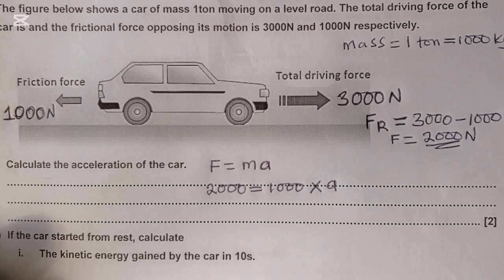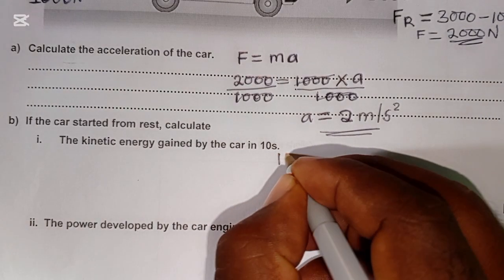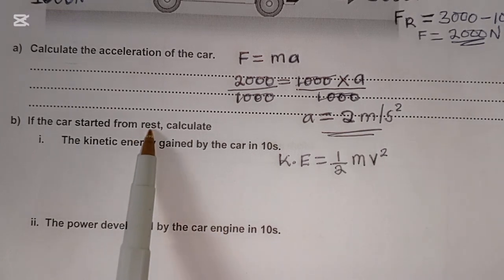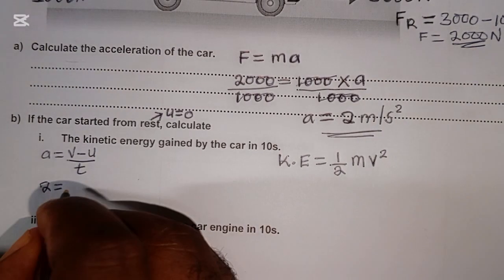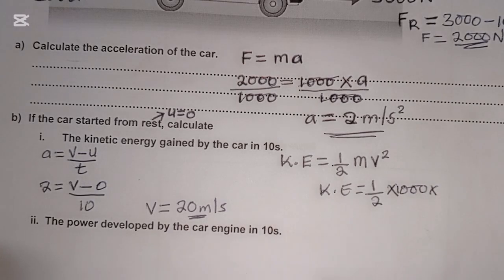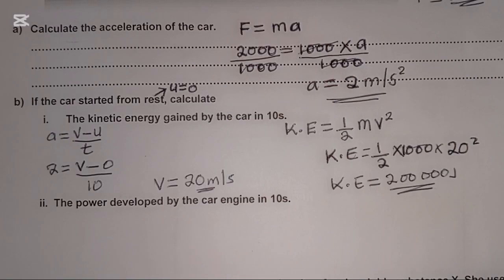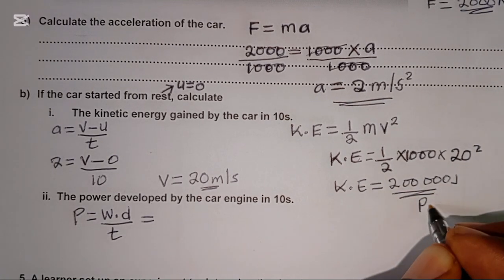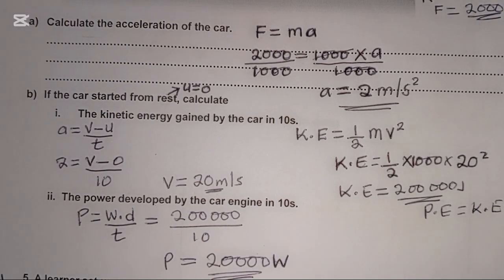Physics - Energy and Power